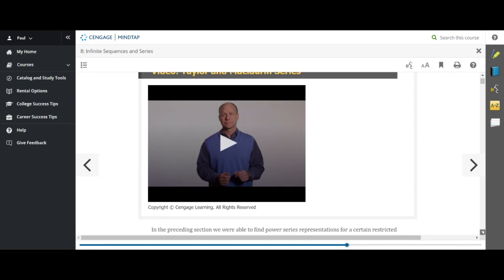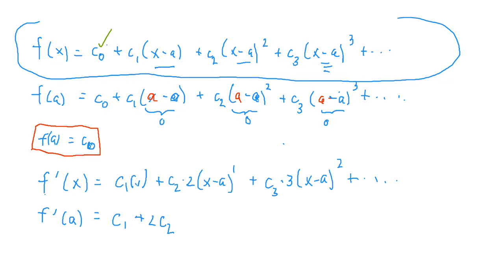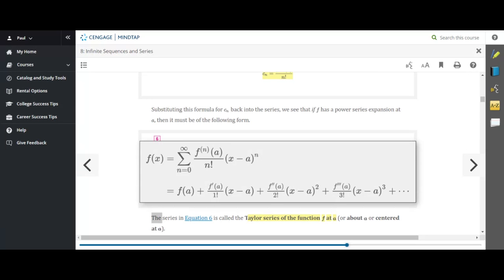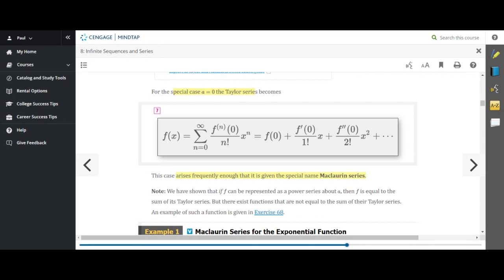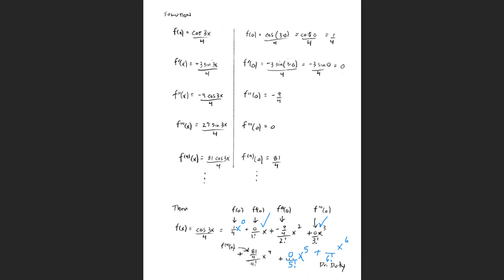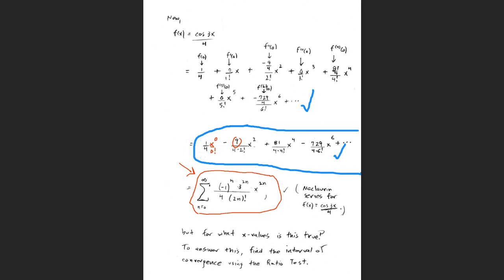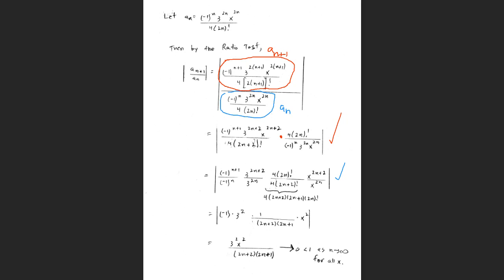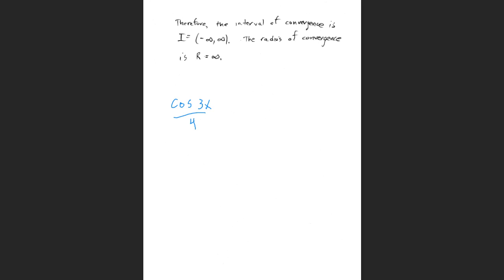MATH 182 CRN 22018 Section 8 7 Examples' Fall 2021